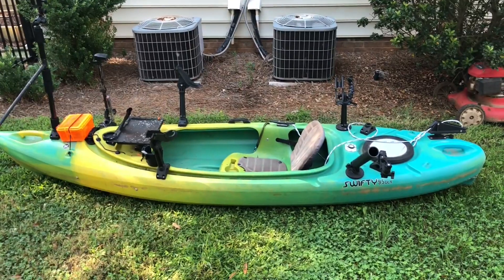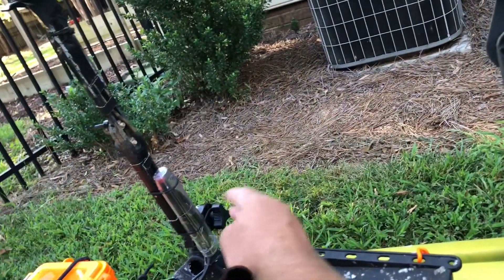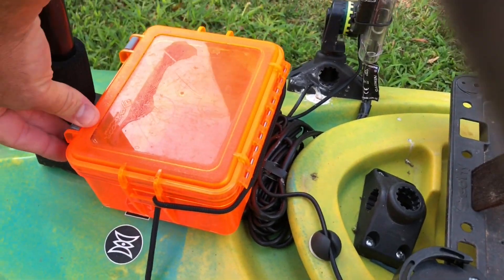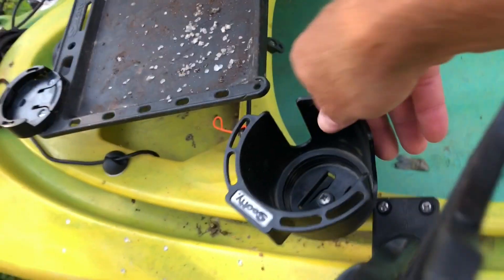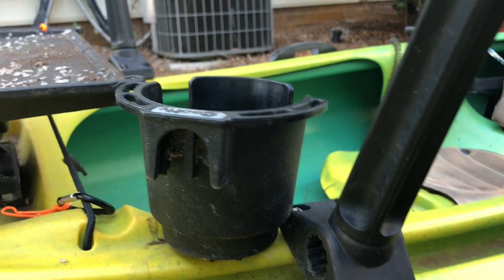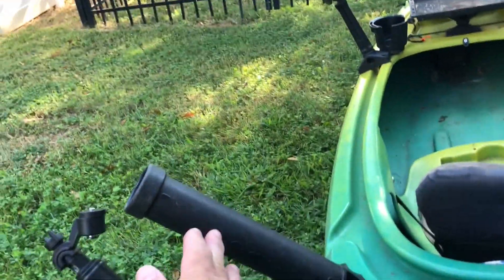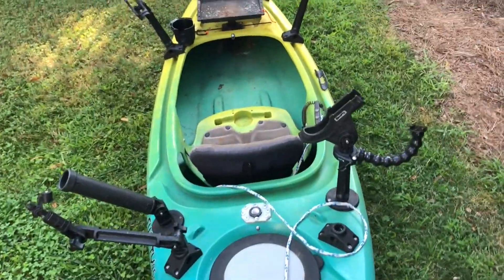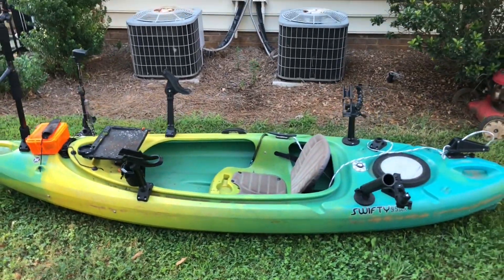How I set up my recreational kayak for catfishing!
If you think you need a $2000 kayak to get out and catch a giant catfish. forget about it. Don't get me wrong, good equipment means reliability and efficiency, but you can get by just fine in a lot less. Check it out!